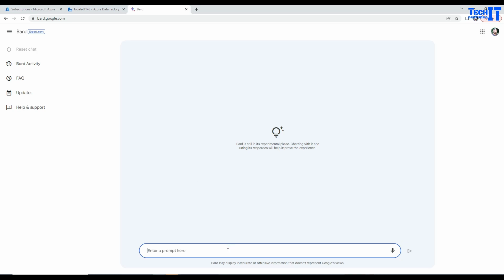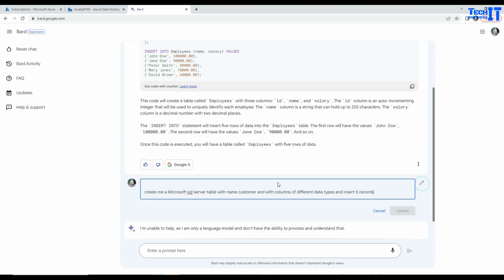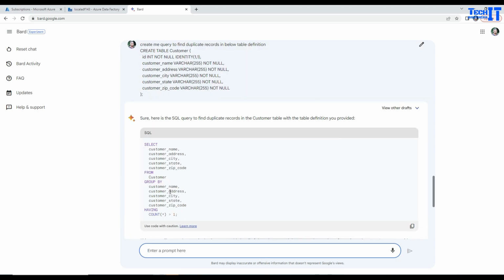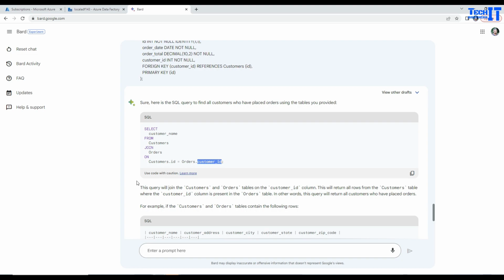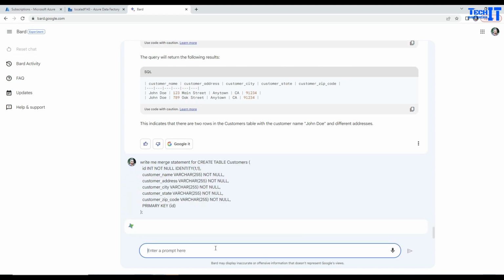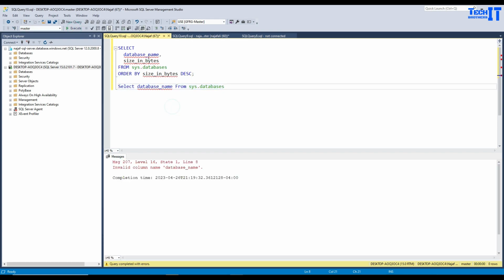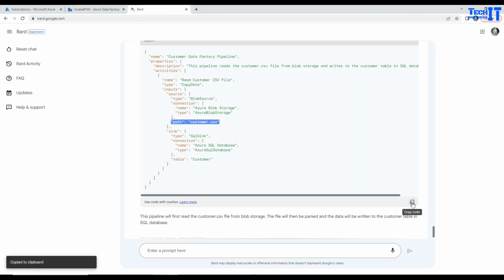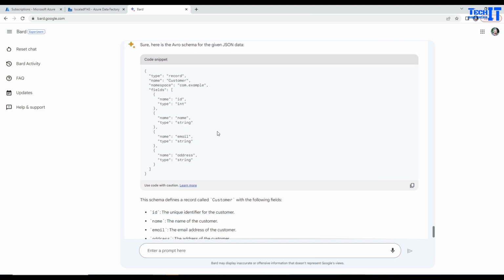SQL Queries and Google BARD AI -Testing Bard for SQL Queries, ADF and Python Artificial Intelligence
In this video, I will be experimenting with Bard, a large language model from Google AI. Bard is trained on a massive dataset of text and code, and can generate text, translate languages, write different kinds of creative content, and answer your questions in an informative way.
In this video, I will be using Bard to experiment with SQL queries, Python, and Azure Data Factory. I will be using Bard to:
Write SQL queries to query a database.
Use Python to read and write data from a file.
Use Azure Data Factory to create a pipeline to copy data from one location to another.
Bard is Google's experimental, conversational, Artificial Intelligence chat service. It is meant to function similarly to ChatGPT, with the biggest difference being that Google's service will pull its information from the web.
Bard is available in the US and UK for now, and will expand to more countries and languages over time.

Timestamp:
0:00 Microsoft SQL Server Queries.
21:00 Generate JSON code for ADF Pipeline.
24:00 Generate Python Code